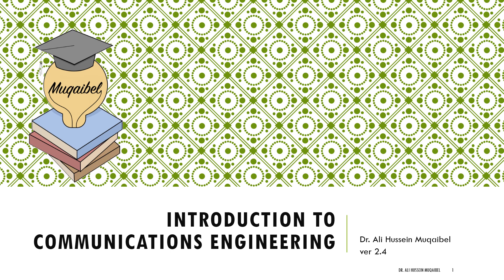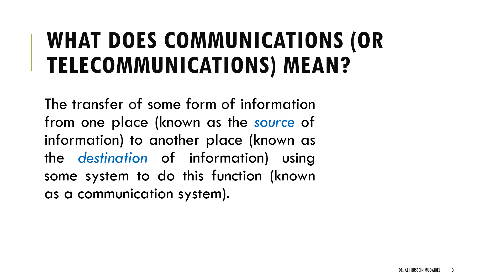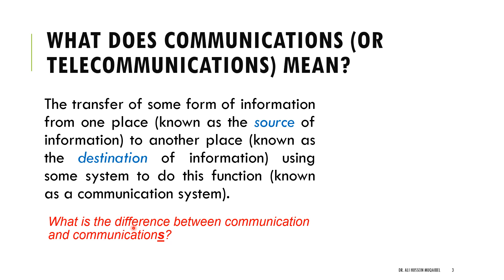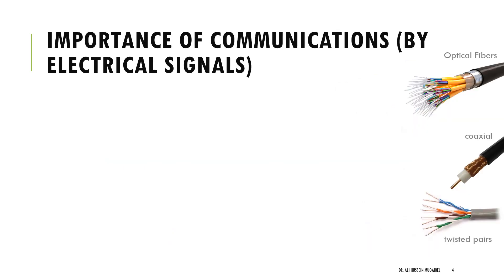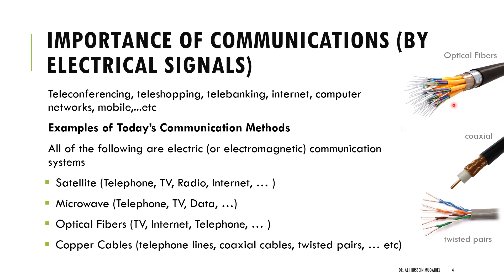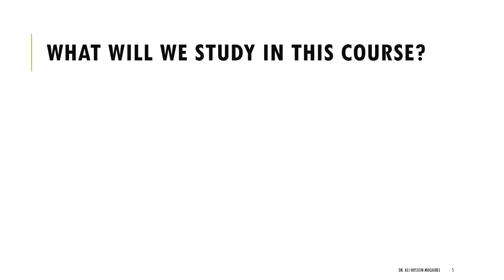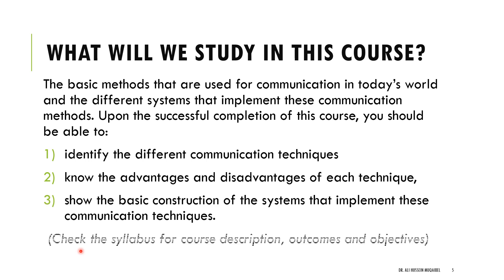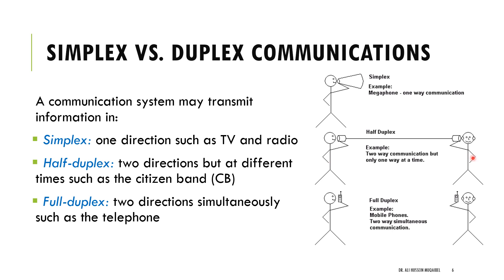1.1 Introduction to Communications Engineering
This is the introduction to Communications Engineering Course  (EE370 at KFUPM).
This part includes:
What Does Communication (or Telecommunication) Mean?
Importance of Communications (by electrical signals)
So What will We Study in This Course?
Examples of Today’s Communication Methods
Simplex vs. Duplex Communications
Please continue with the second part